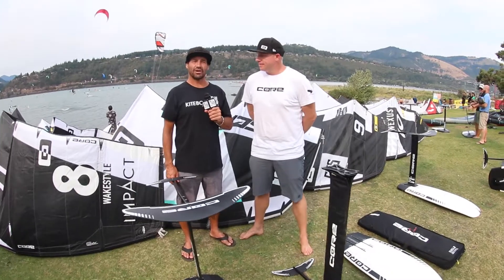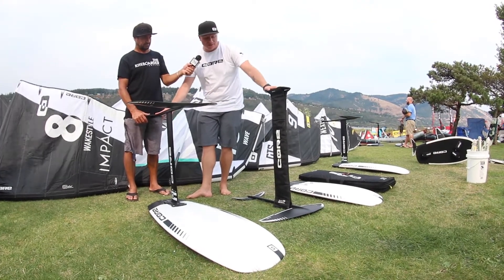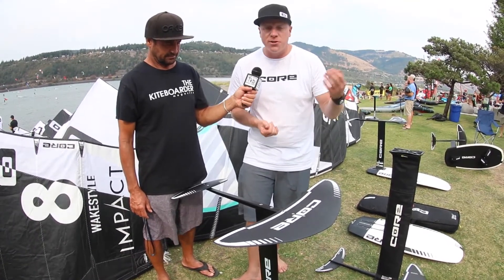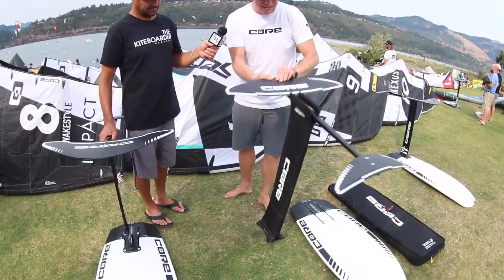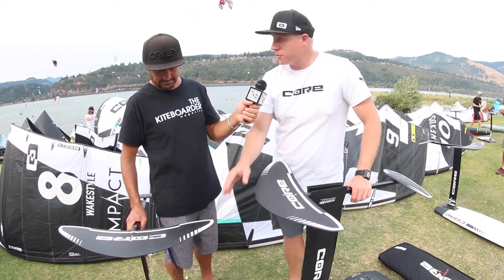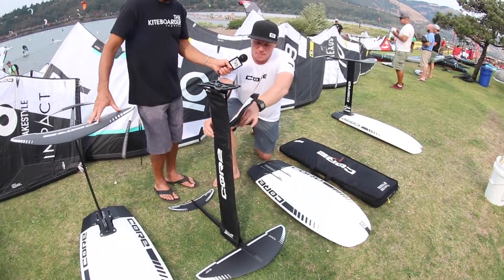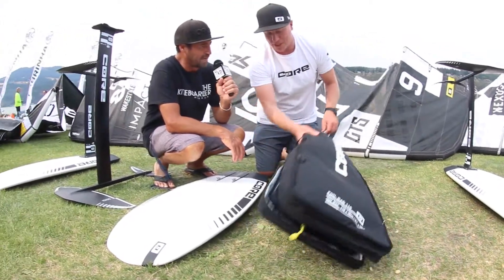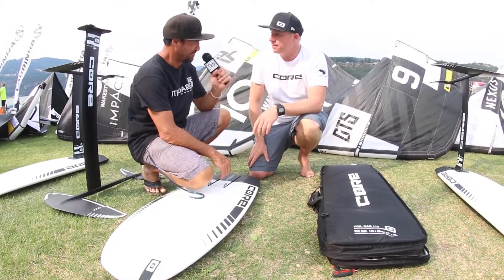2022 Core SLC Foils + Foilboards Product Preview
Michael Phaneuf walks us through Core's 2022 lineup of SLC foils and foilboards at AWSI in Hood River, Oregon.

00:00 Introduction
00:28 Complete kits
00:58 1200 front wing
01:32 1000 front wing
2:23 SLC foilboards
2:45 Modular bag system / carry case